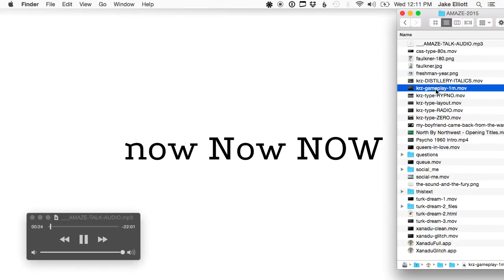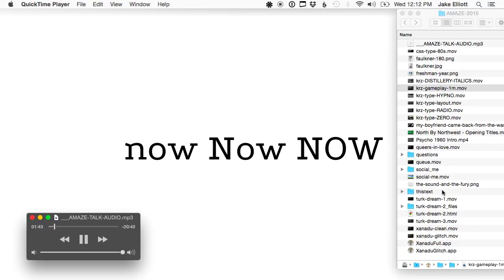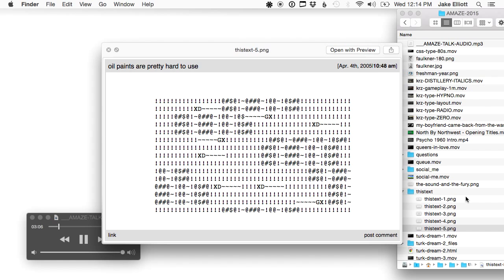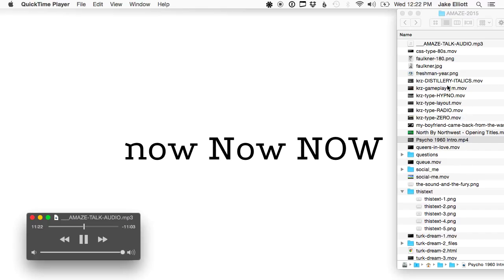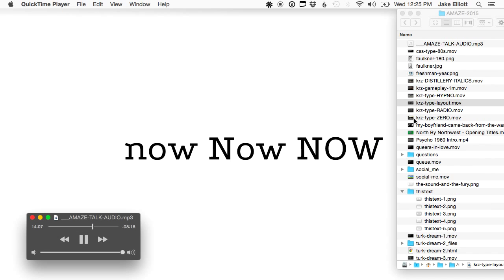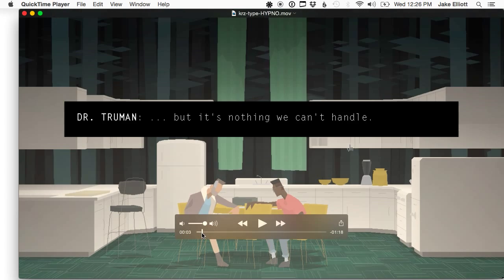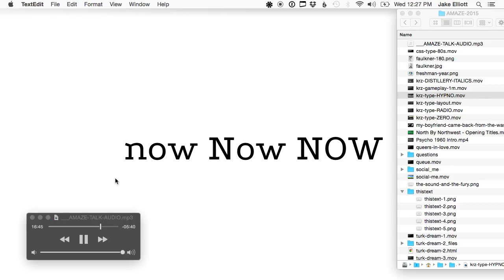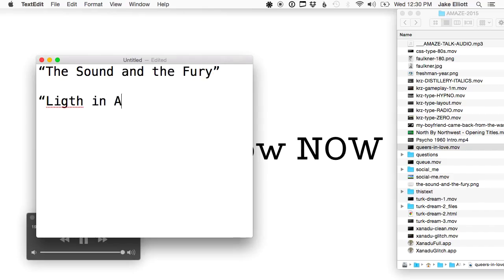The now Now NOW - realtime text & type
A talk by Jake Elliott (Cardboard Computer) about text as a realtime phenomenon in Kentucky Route Zero & elsewhere. Delivered at A MAZE. in Berlin, April 23 2015.  (This video is the original audio, with recreated "slides".)